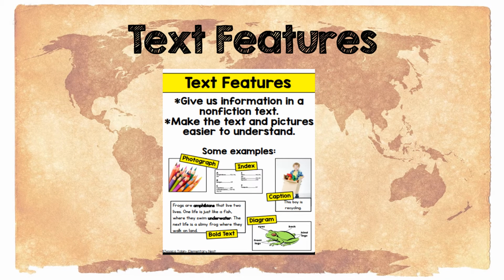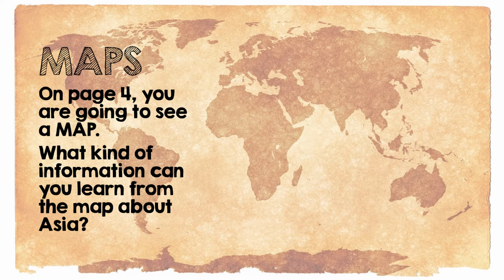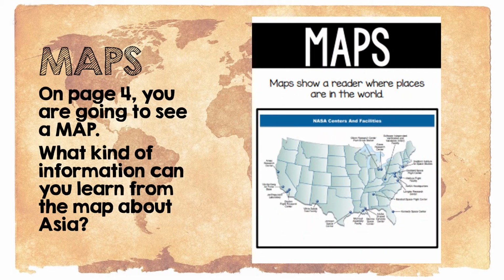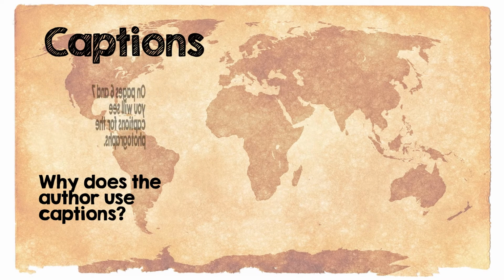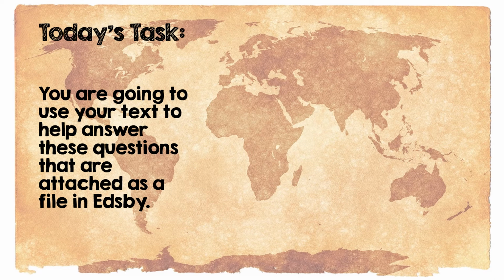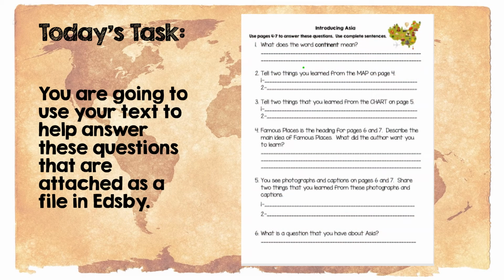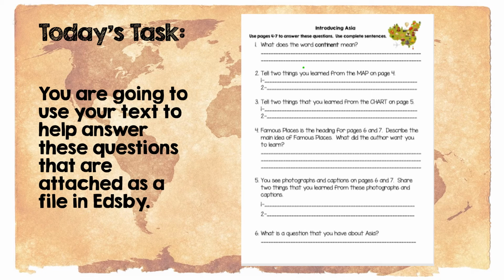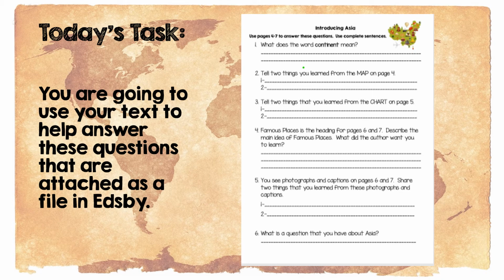Asia day one video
This video introduces our topic and reviews text features.